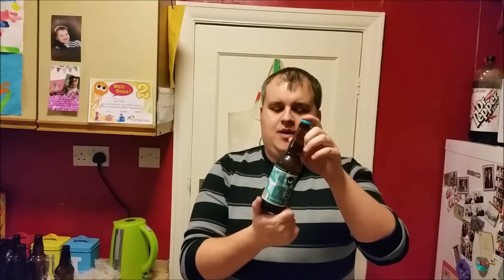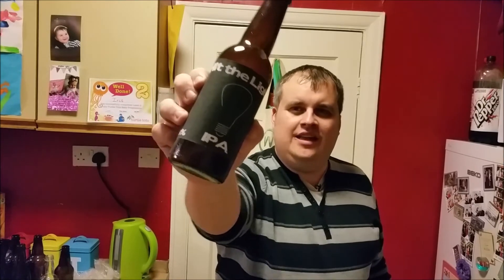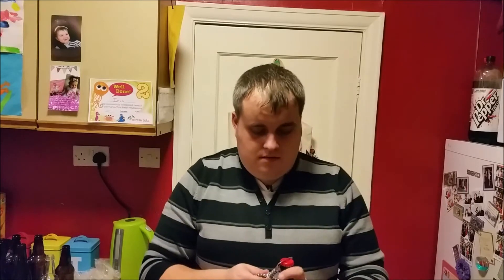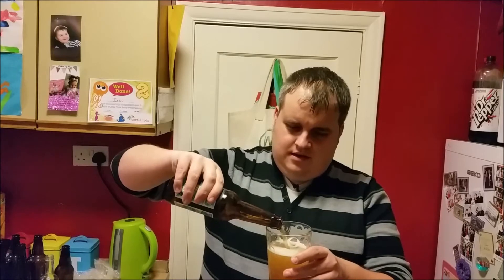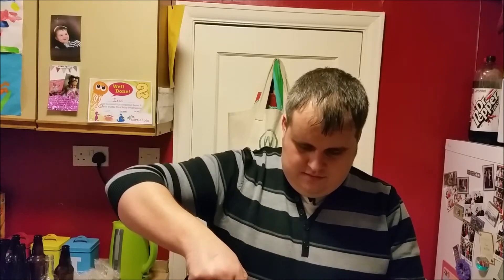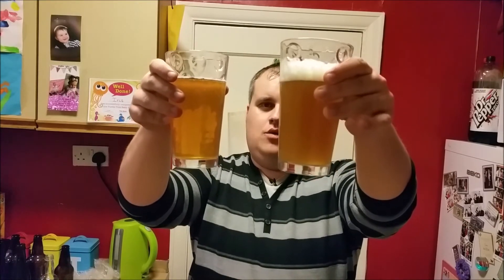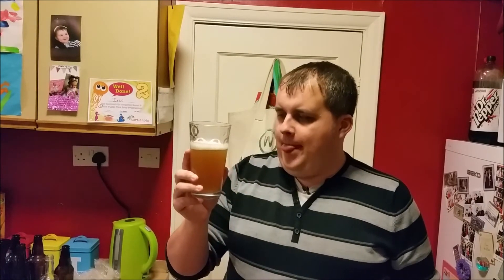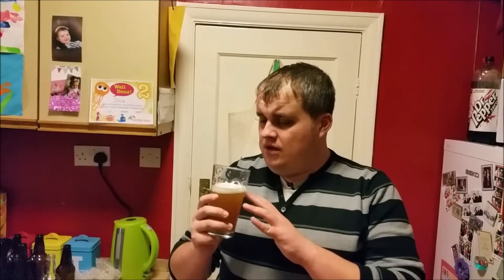My First Homebrew - Tasting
The time has come to see what my first ever home brew tastes like. My brother bought me the Brewdog Punk IPA kit for Christmas. I brewed the beer up and bottled it a couple of weeks ago so now its time to taste what i've brewed and compare it to the genuine Brewdog IPA.